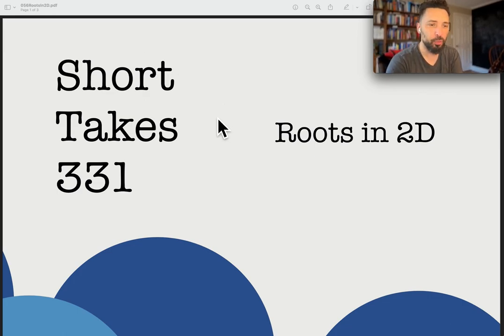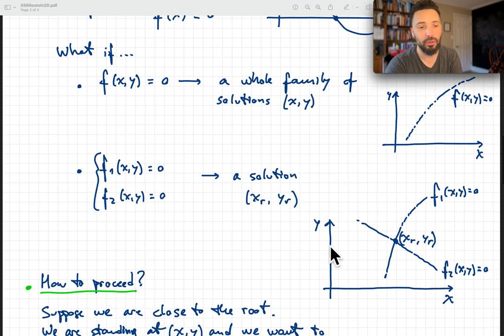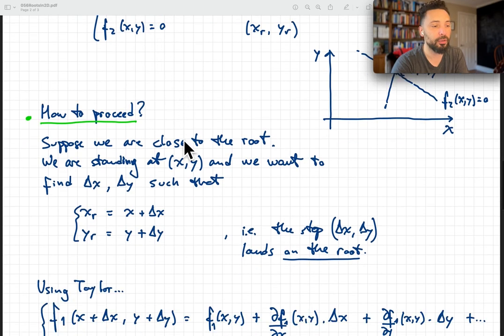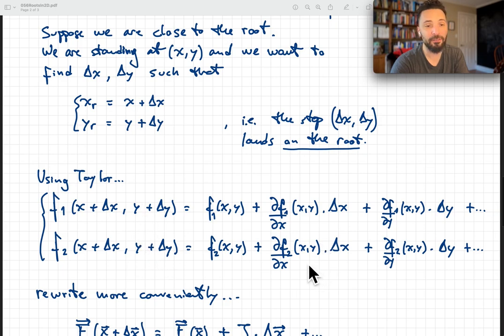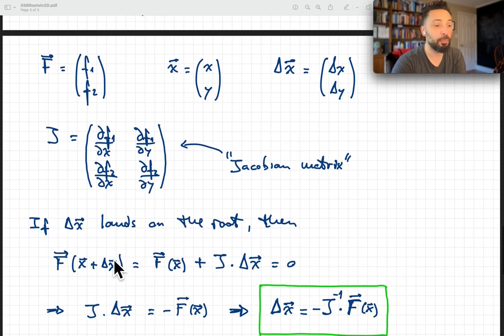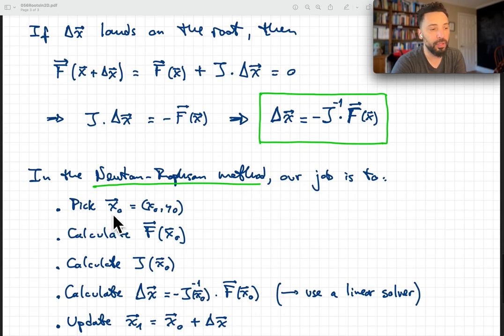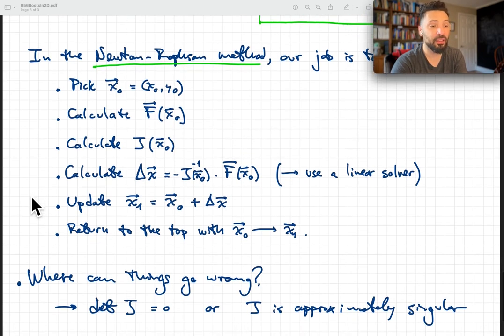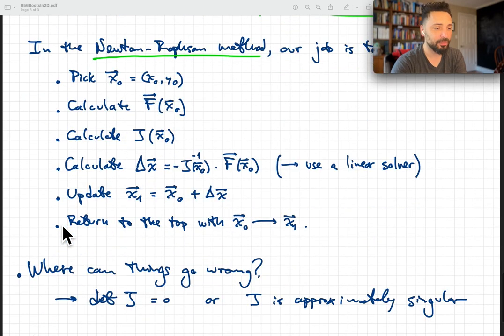Roots in 2D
Generalization of the Newton-Raphson method to 2D, i.e. two equations with two unknowns. Basic algebraic setup, schematics of the algorithm, potential pitfalls, and generalizations.